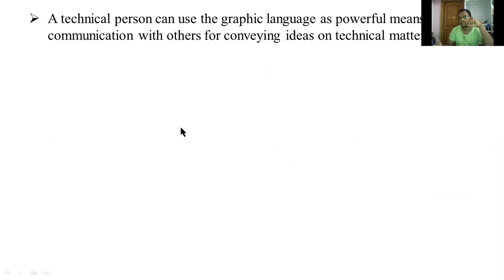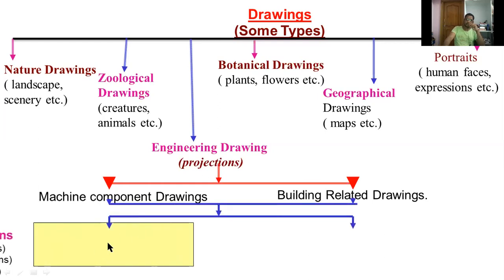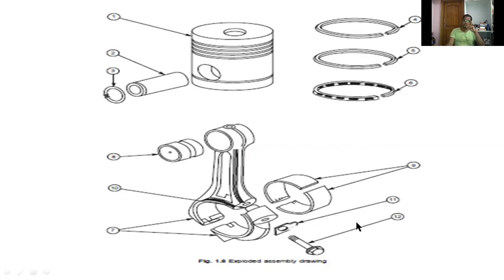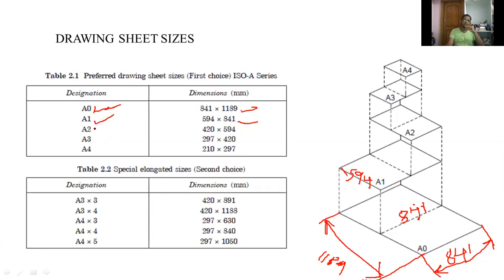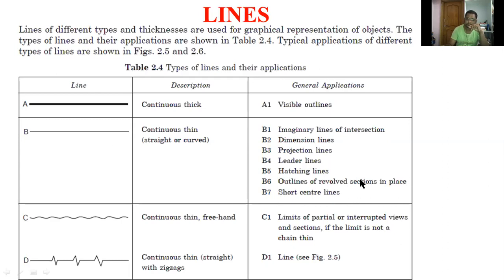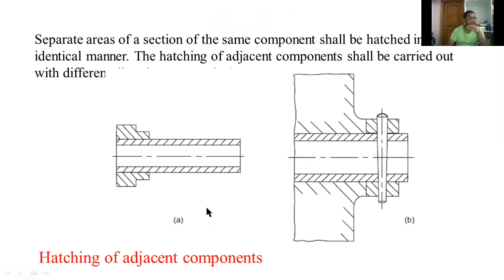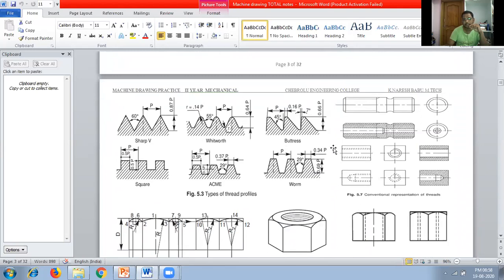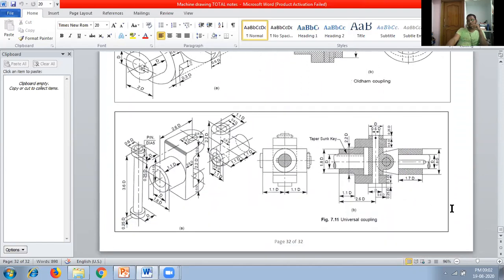Machine Drawing- Lecture-1-introduction- by K.NARESH BABU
In this video I explained about Machine Drawing-introduction